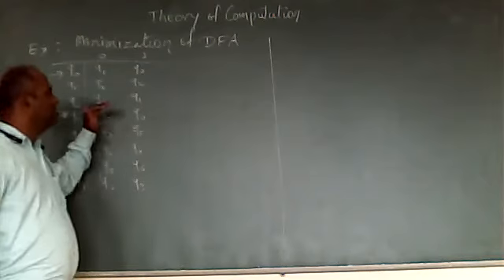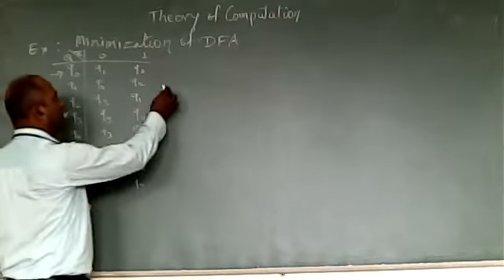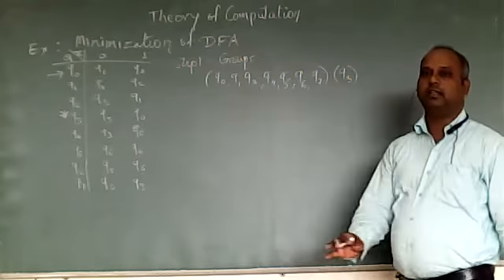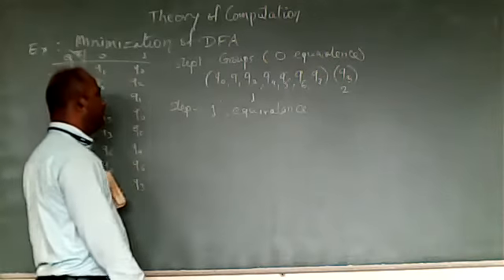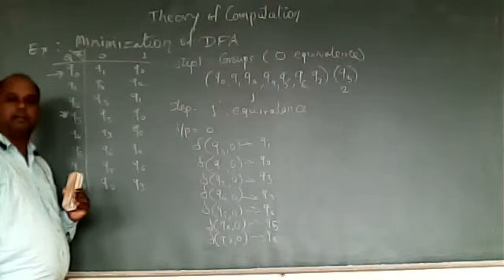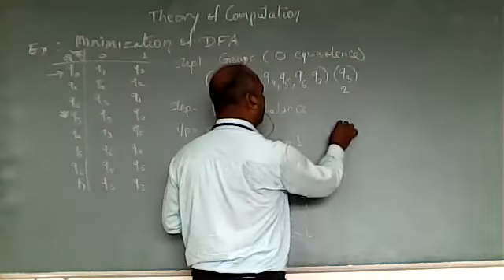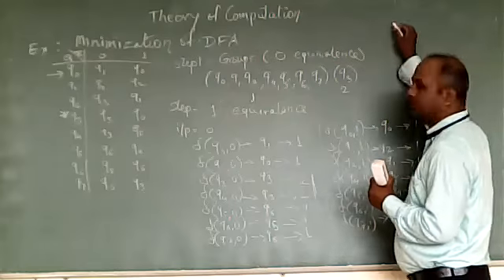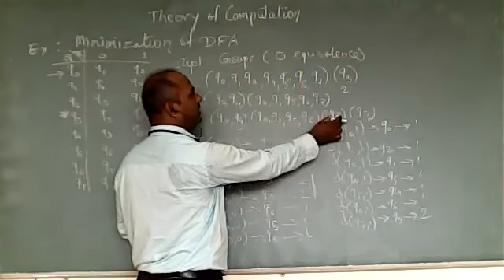Minimization of DFA_Part 1 by Prof. Vikas Nandgaonkar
Minimization of DFA_Part 1